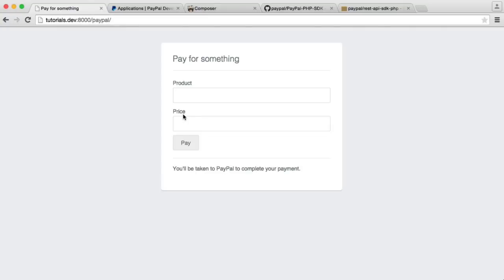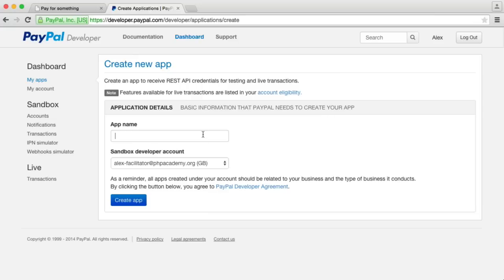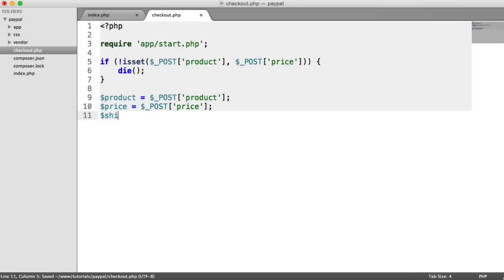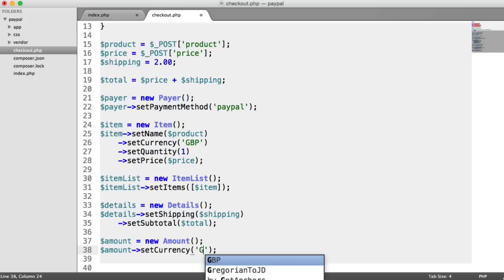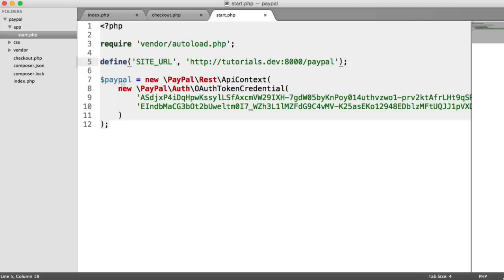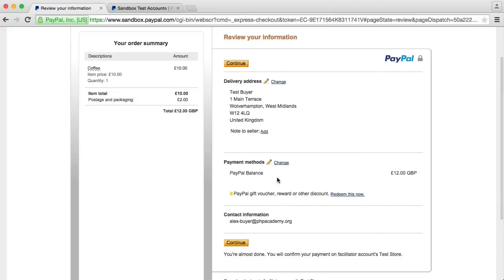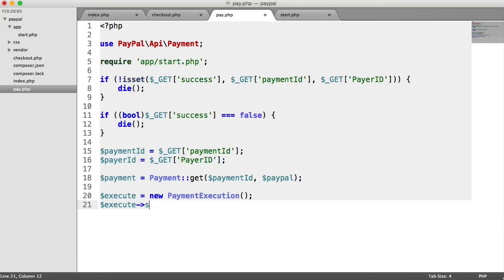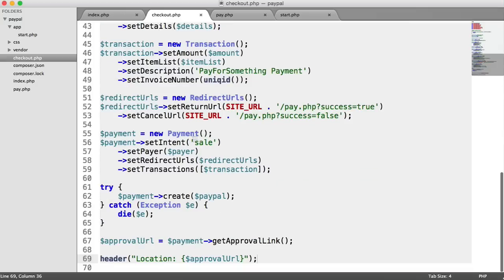PayPal Payments: Accept Instant Payments With PayPal